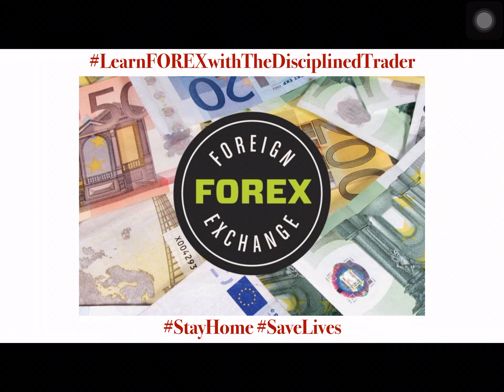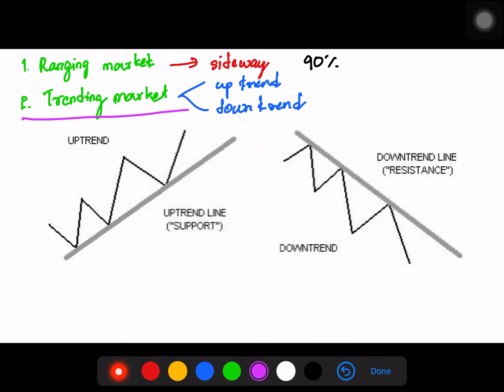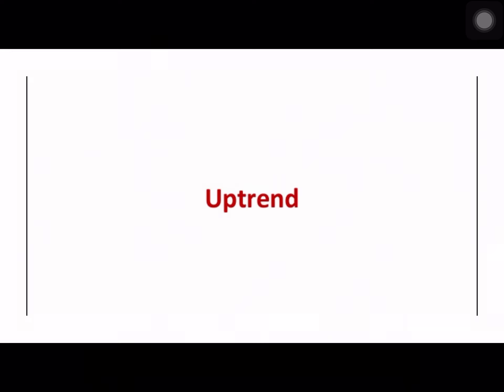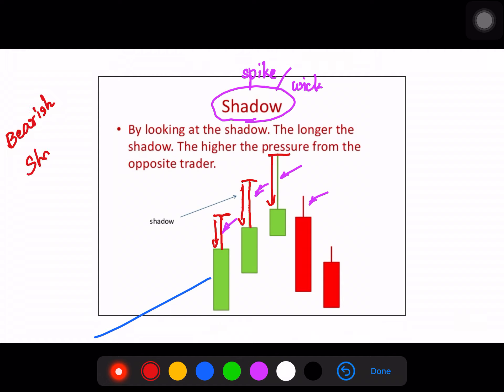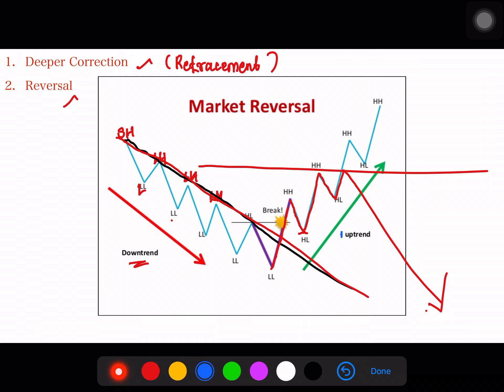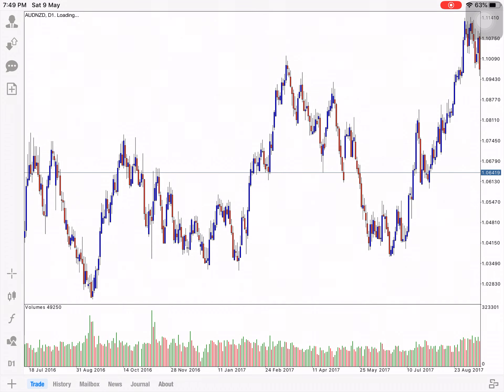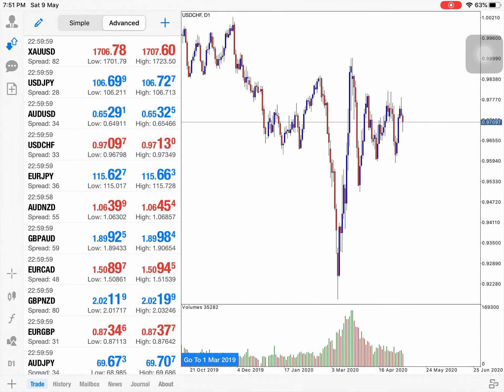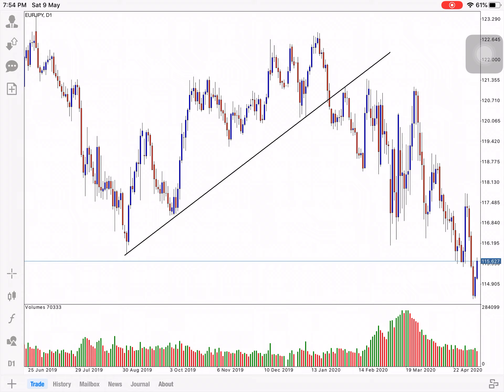Episode21 | Learn FOREX with The Disciplined Trader